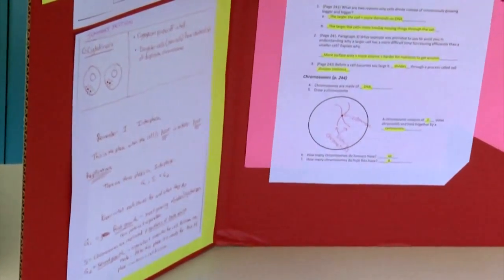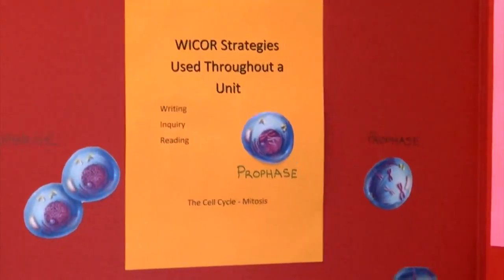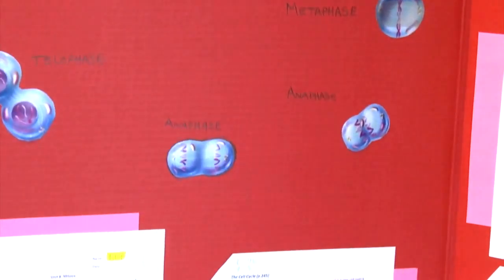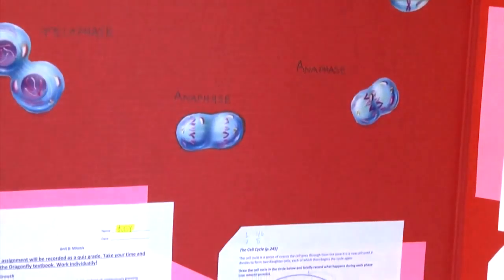Contreras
SPED Science